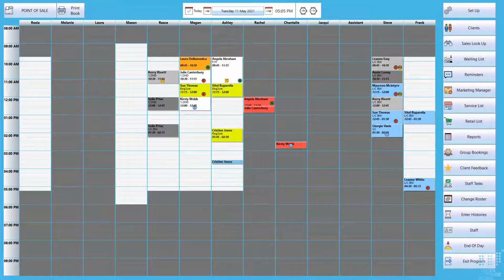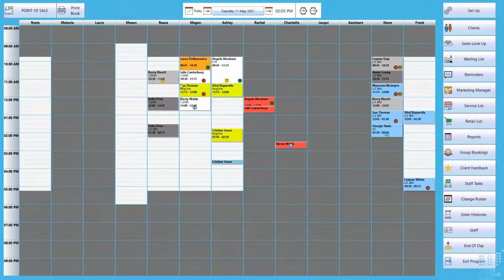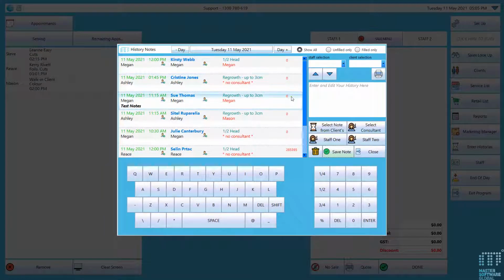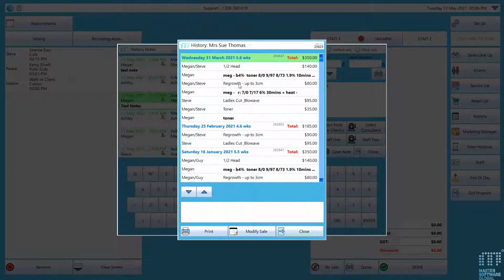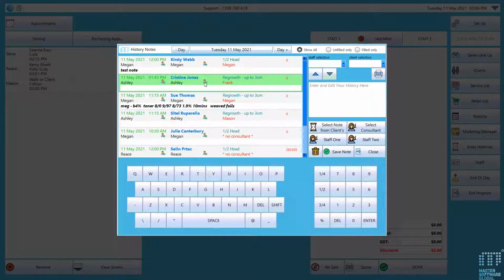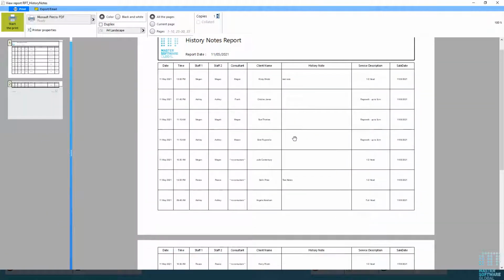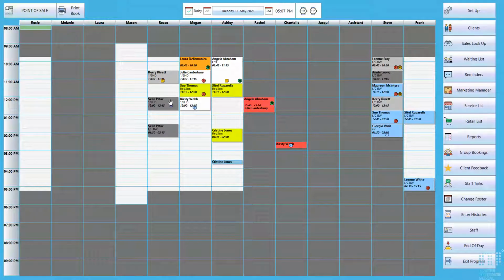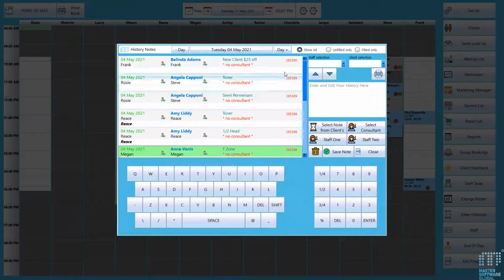How To : Enter Histories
This is one of our many videos from our How To Series:
How to use Enter Histories area in ShopMaster